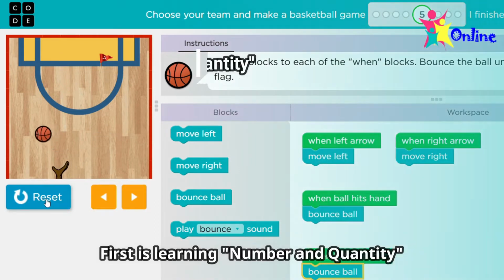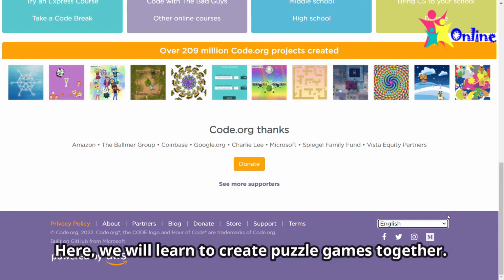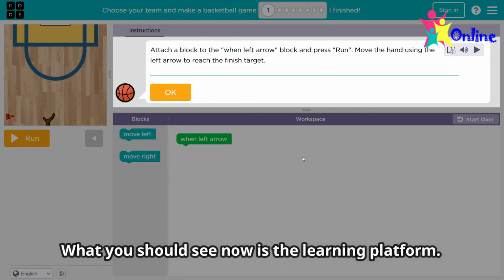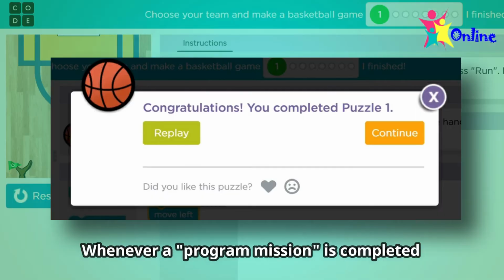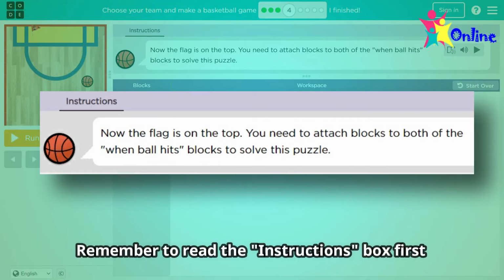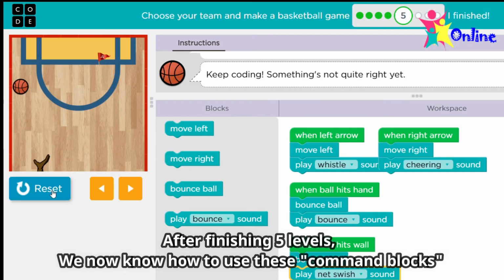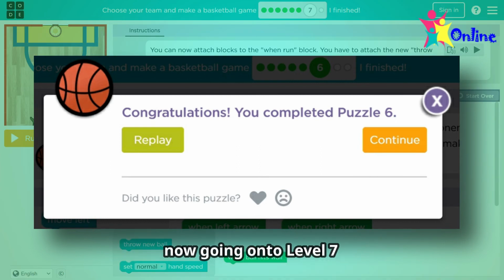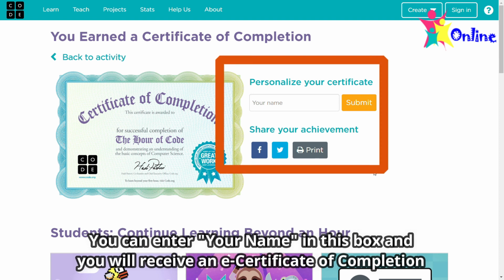Basketball Game – Learn Basic Programming and Causality - "Smart Kids IT Tour Series" 1st episode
We all love to play games.  Have you ever imagined that you can also create a game for yourself?  We can start with creating a simple basketball game and it only takes 30 minutes.

Suitable for ages 3 and above
Browser　：Chrome / Microsoft Edge / Safari / Firefox

Highlights of this session:
1. Learning the basic operation of the coding platform
2. The idea of “cause-and-effect” will be demonstrated through designing the rules of the game.
-The key is not about having the “right answers”
-It is about the process of "problem solving"
-Accumulating experience in "problem solving"

In daily life, we often encounter different kinds of problems. Sometimes we are completely swamped by them and cannot find our way out.

Through this game, young people can learn to "realize” the problem, "face” the problem, and find ways to "solve” them.  Step by step, they will improve their problem-solving skills and can feel the satisfaction that it brings.